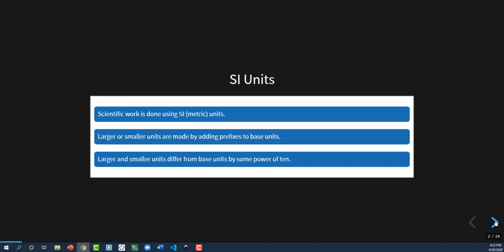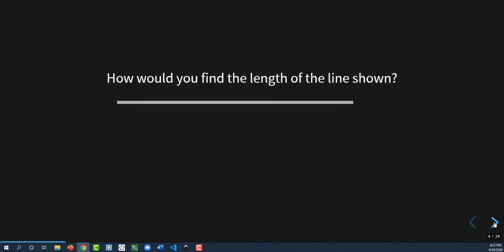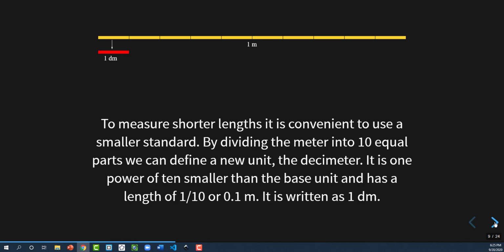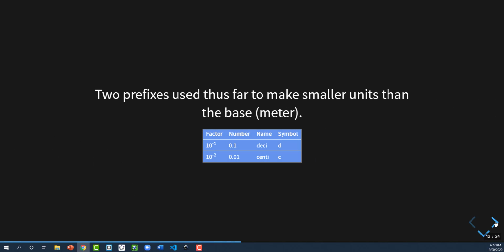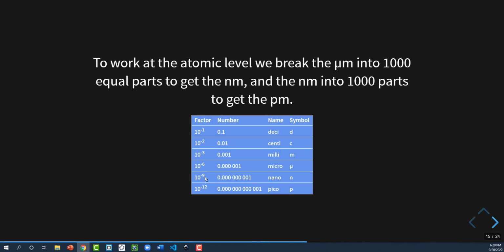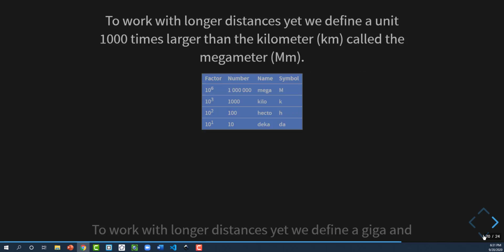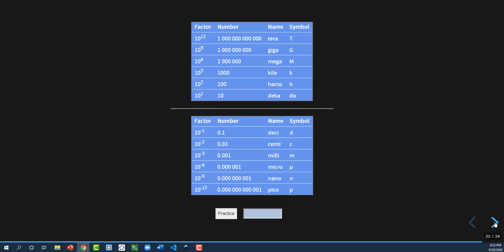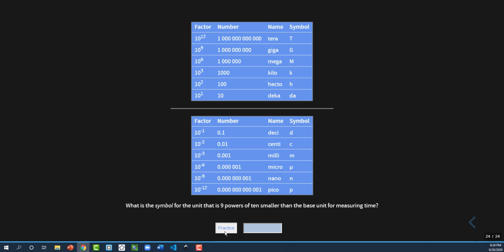Tutorial 1.4 Part 1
Introduction to the SI System of Measurement
Exercises: